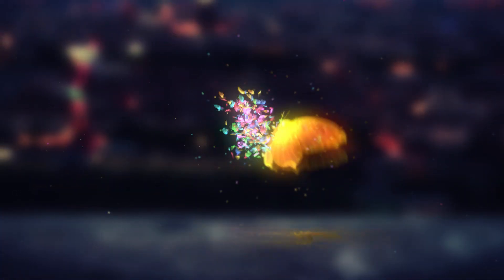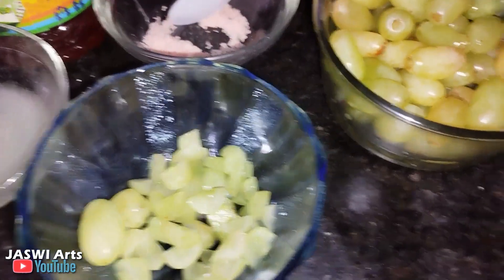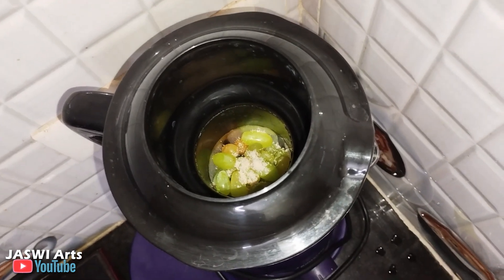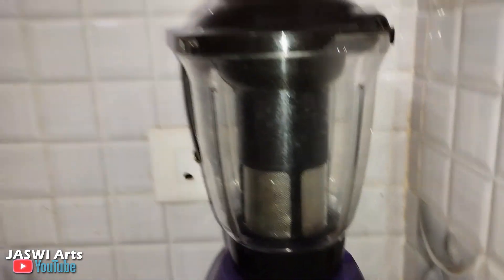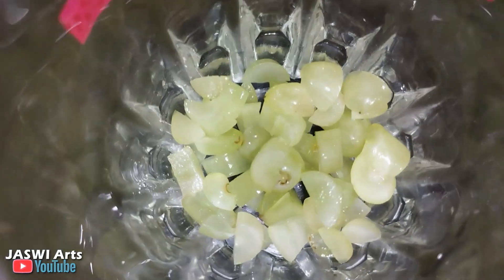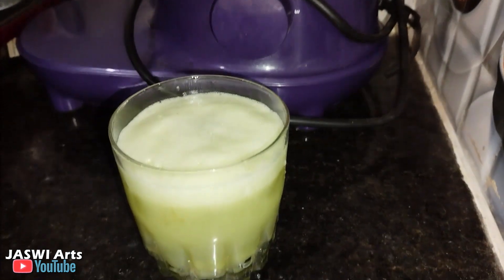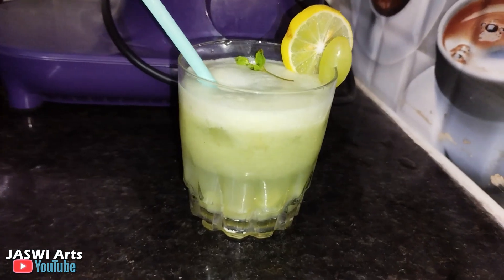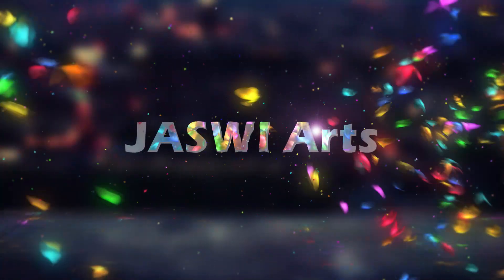MAKING GRAPE JUICE 1 TUTORIAL - JASWIARTS